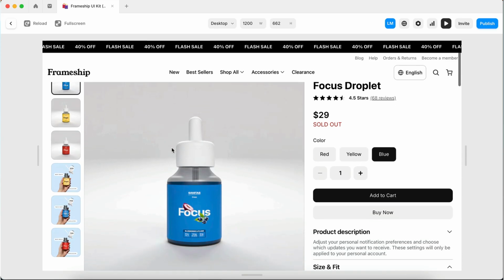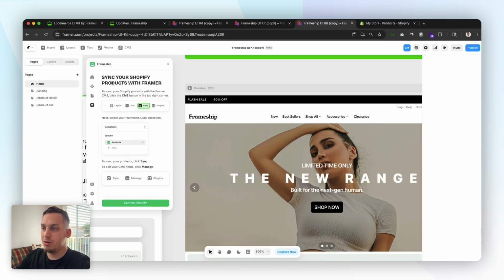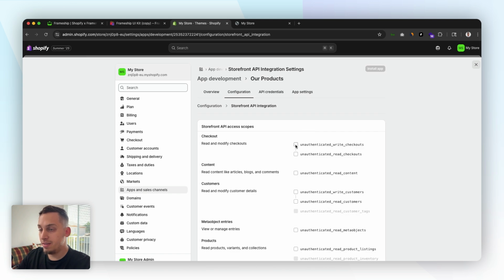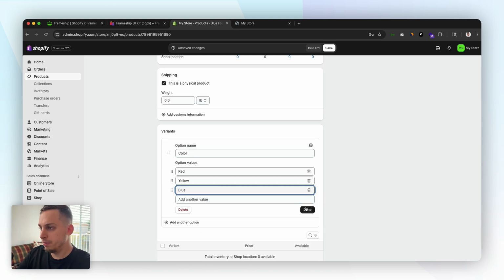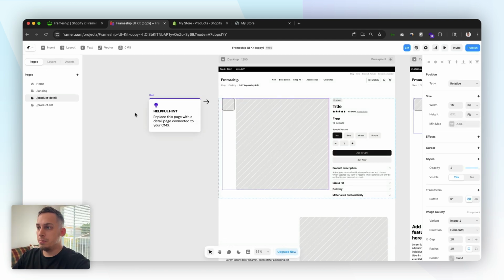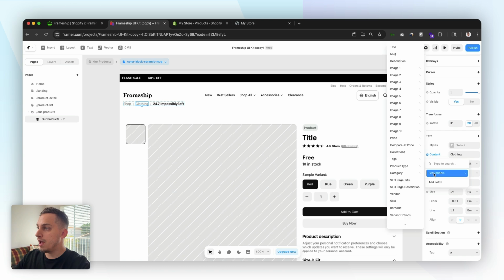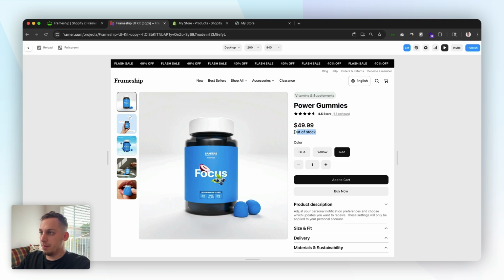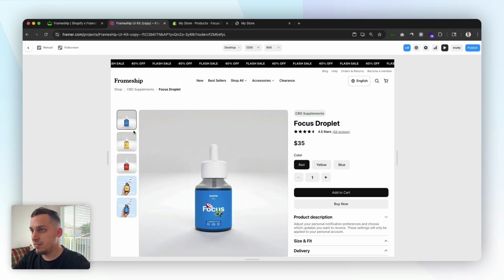How to Build a Shopify Store in Framer with Product Variants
Learn how to build a fully functional Shopify-powered e-commerce site in Framer using the Frameship plugin, including advanced features like custom product variants, inventory status, and sold-out labels.

Perfect for designers, developers, and entrepreneurs who want full creative control without code.

⏱️ Timestamps:

0:00 Introduction
0:11 What We're Building: Custom Shopify Variants
0:40 Opening the Frameship Template
1:00 Exploring Included Pages and Setup Guides
1:28 Connecting Shopify to Frameship
2:10 Importing Shopify Products into Framer
3:00 Fixing Incorrect Product Formatting
4:00 Creating Shopify Product Variants (Color, Price, Inventory)
5:20 Syncing Your Shopify Data into Framer
6:00 Creating the Product Detail Page with CMS
6:50 Binding Dynamic Fields: Category, Title, Images, Price
7:40 Adding Variant Selectors and Inventory Controls
8:20 Showing “Sold Out” Labels and Conditional Styling
9:10 Syncing Updated Shopify Prices
9:40 Best Practices for Shopify Variant Images
10:16 Final Recap + How to Get Started with Frameship